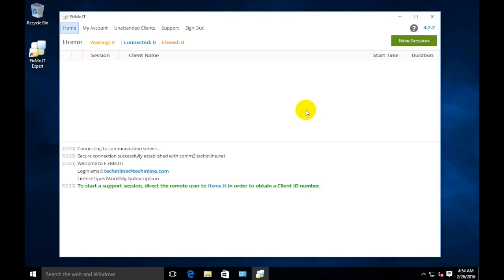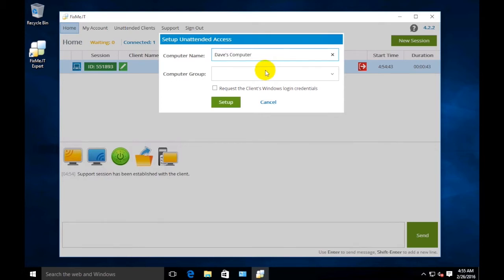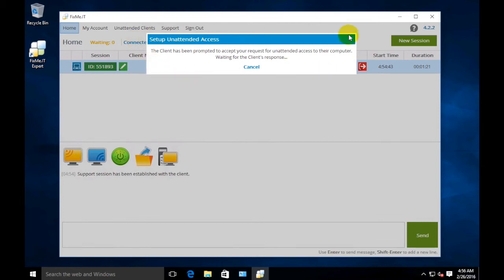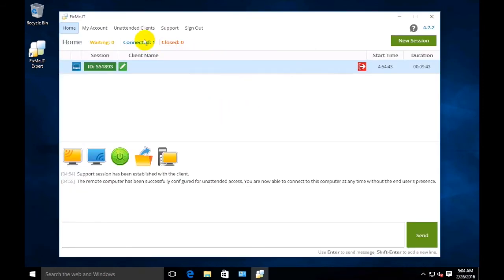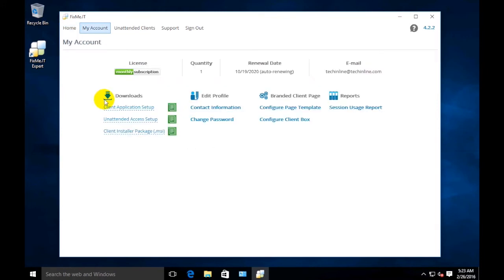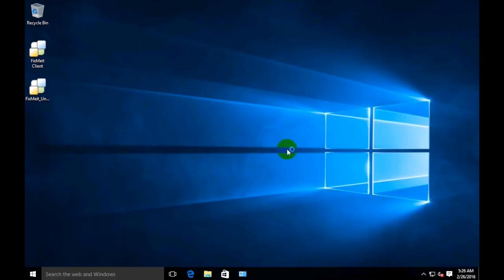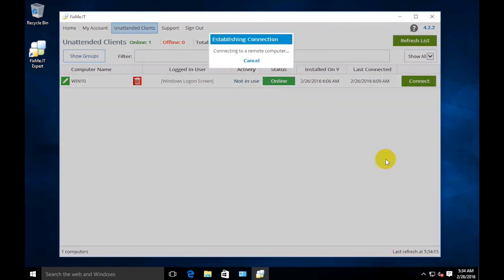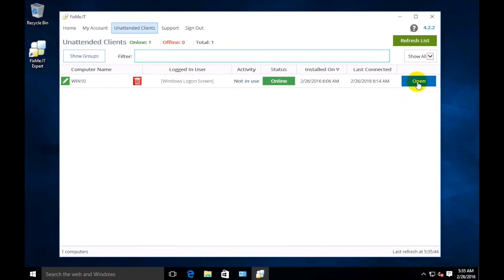Two ways to setup unattended access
This video demonstrates two ways to setup unattended access on a remote Windows machine.